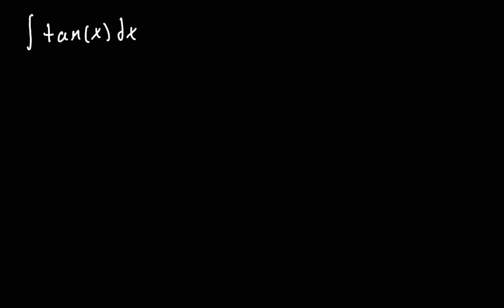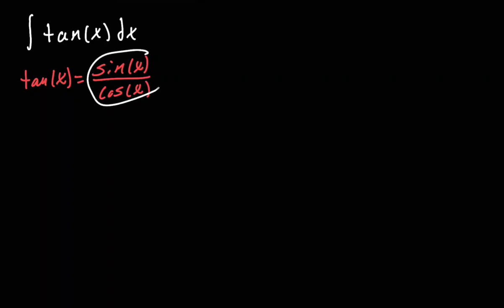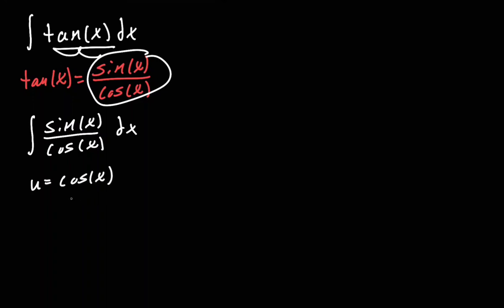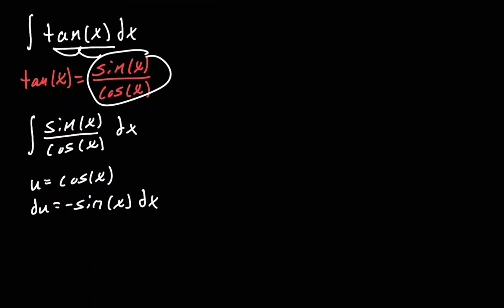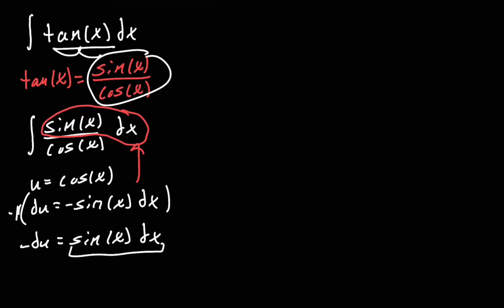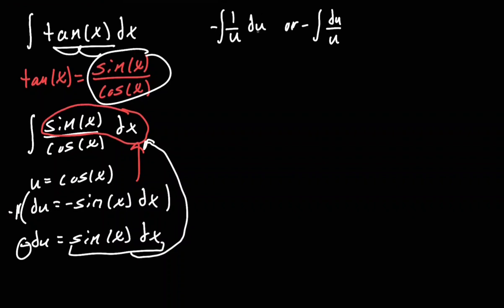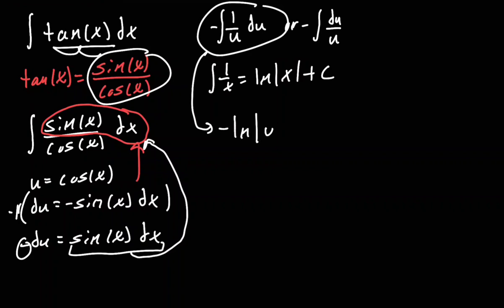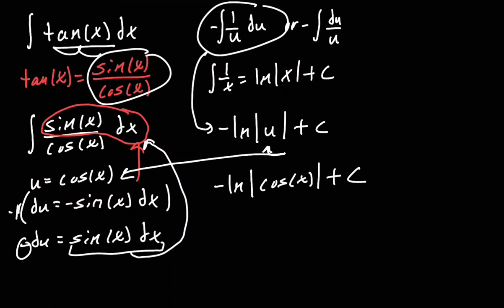Daily Integral 06/23/2023